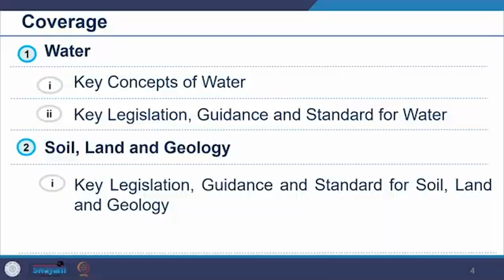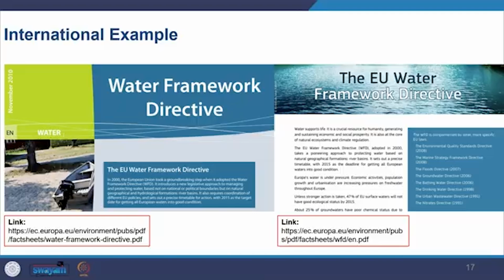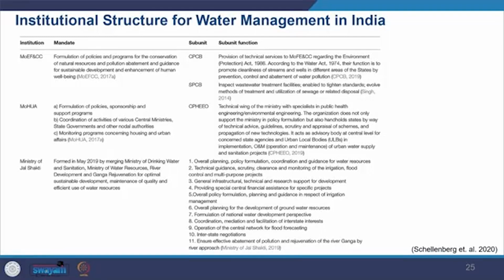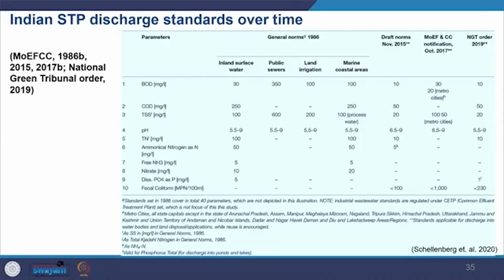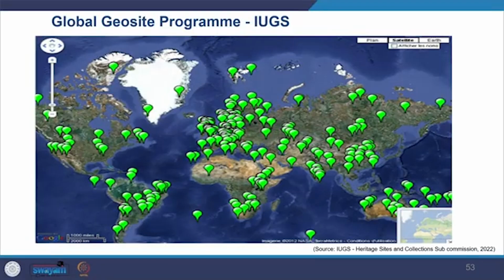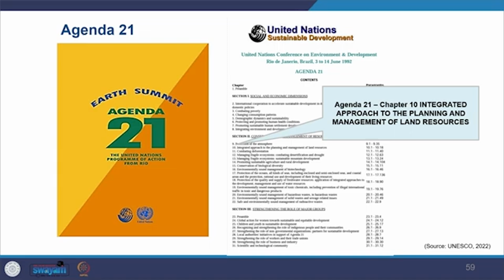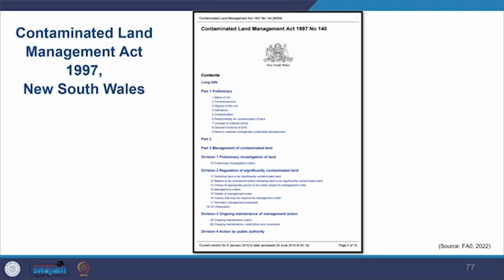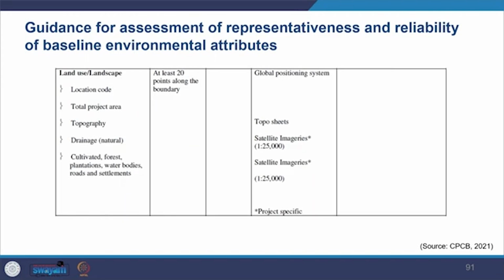LECTURE 16: EIA- LAW, POLICY AND INSTITUTIONAL ARRANGEMENTS FOR EIA SYSTEM (PART-IV) WATER & GEOLOGY